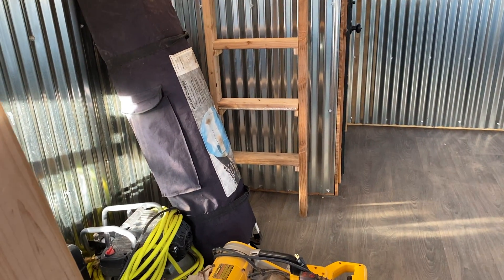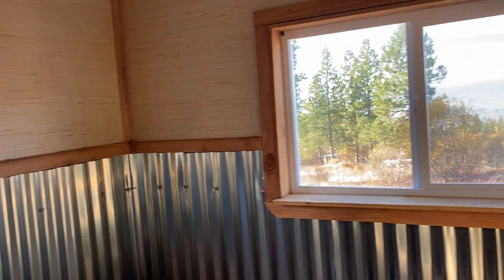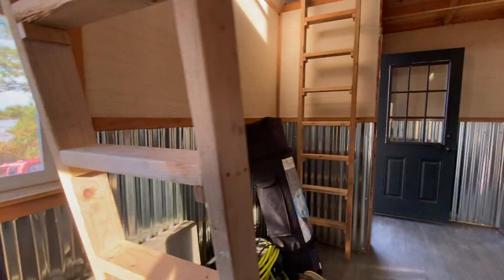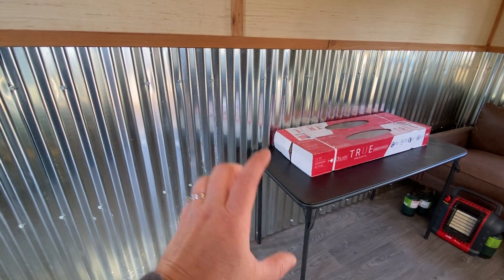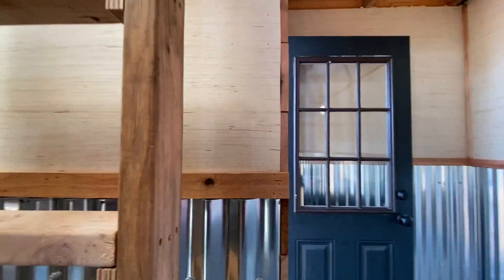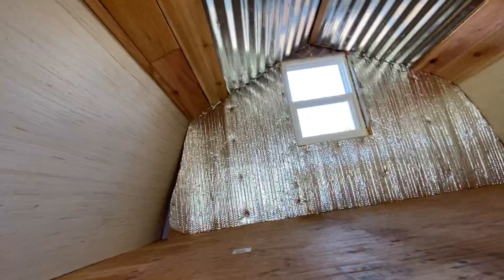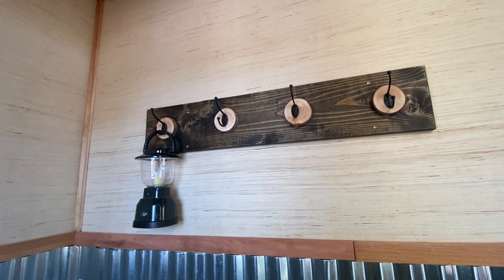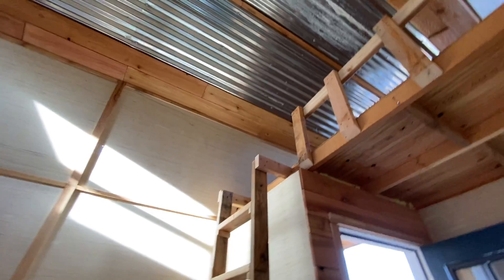Bunk House Tour